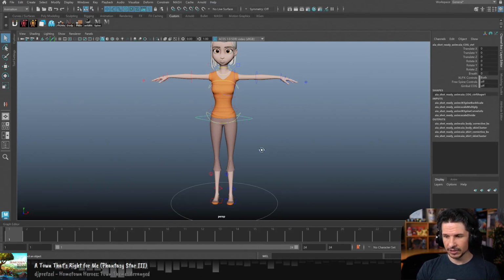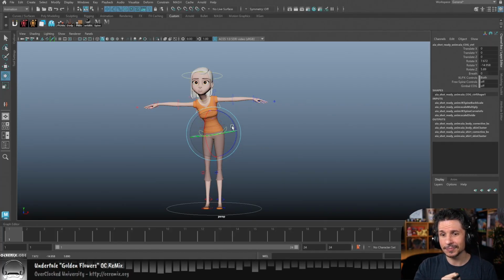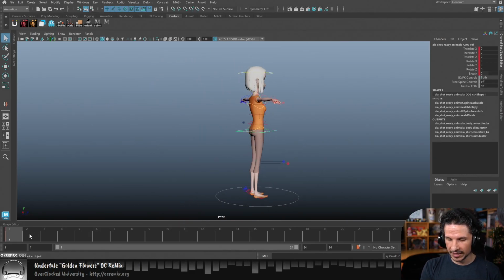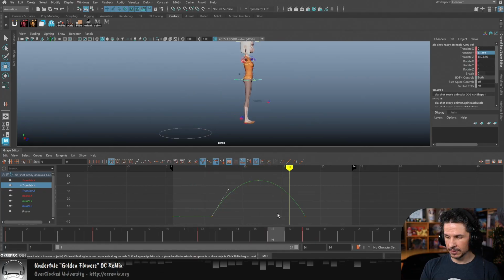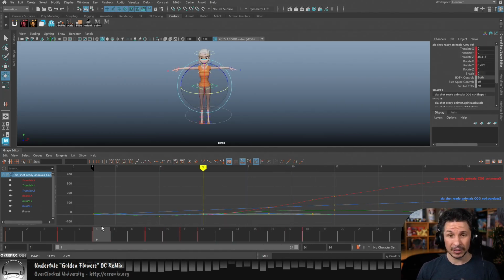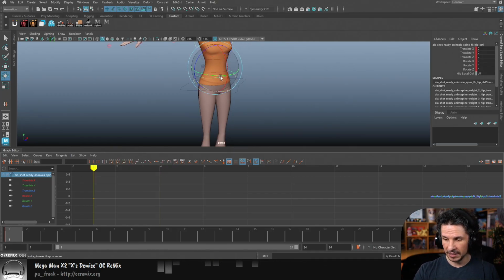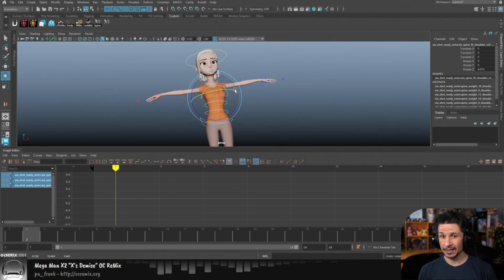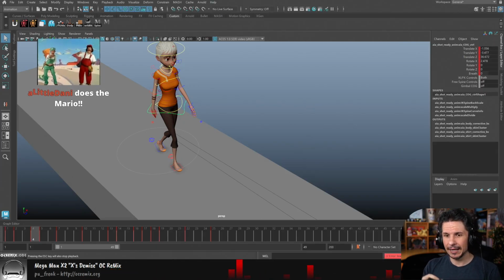How can you avoid counter animating the spine all the time？